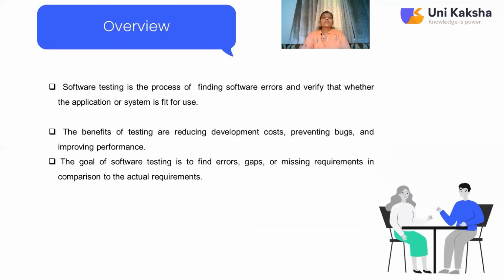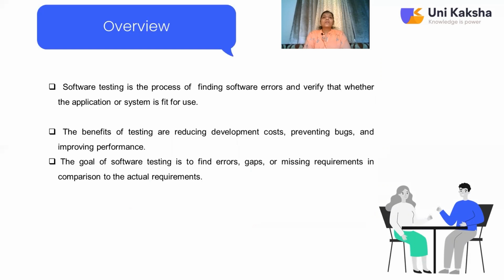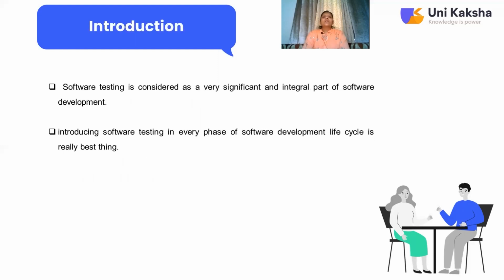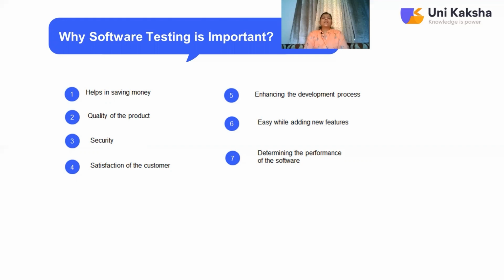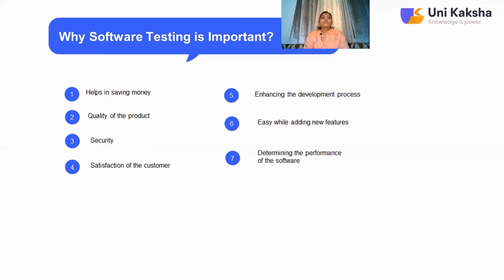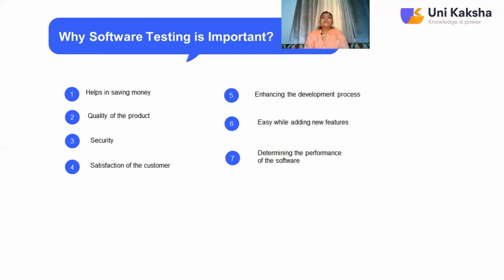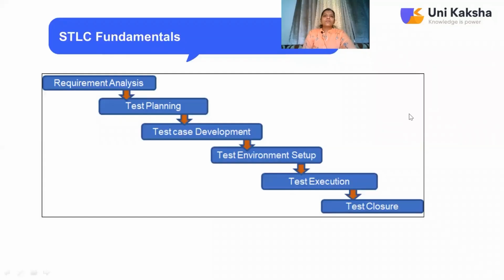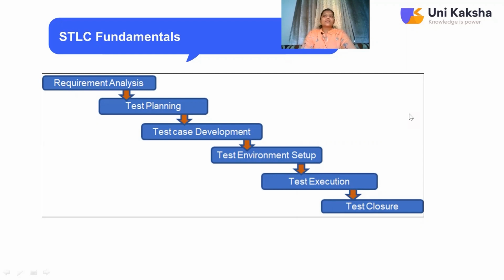Fundaments of STLC